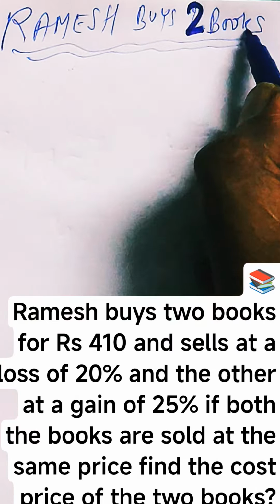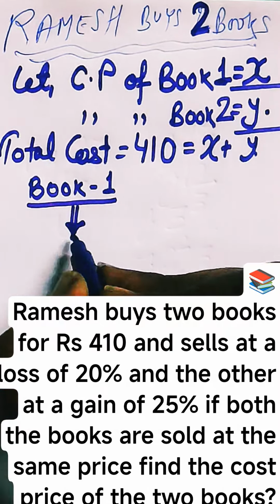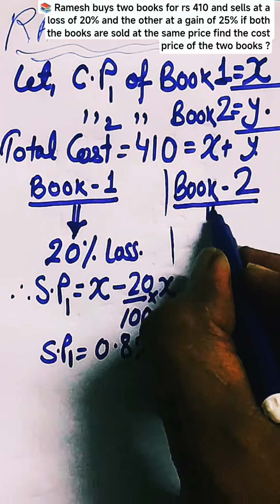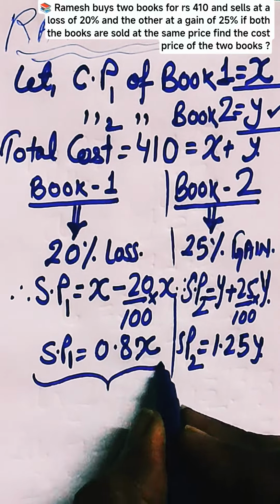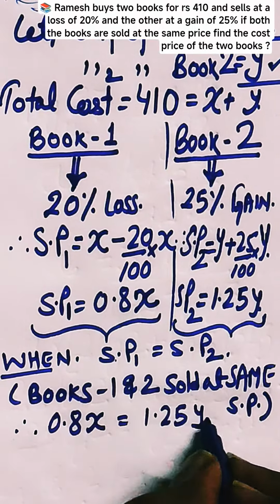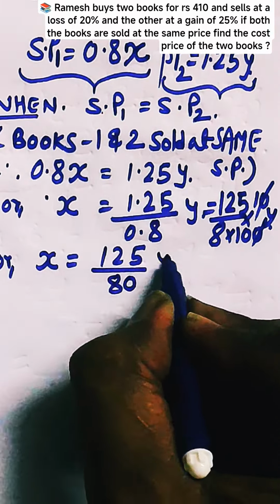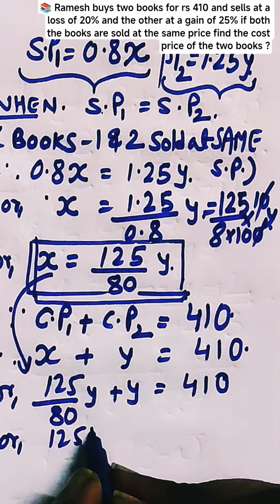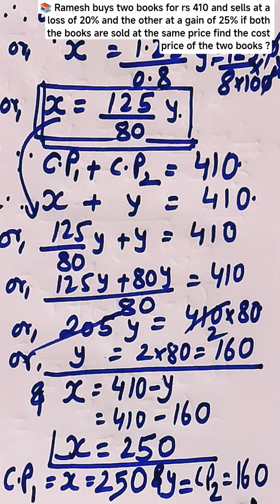📚 Ramesh buys 2 books for rs 410 and sells. If both the books are sold at same price, CP = ?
Ramesh buys two books for rs 410 and sells at a loss of 20% and the other at a gain of 25% If both the books are sold at the same price find the cost price of the two books ?
Learn
learning
study
school
competition
knowledge
technology
technique
trick
idea
concept
style
class
Theorem
Law
answer
Coach
Coaching
Teaching
Teacher
Master
Gyan
Guru
Question